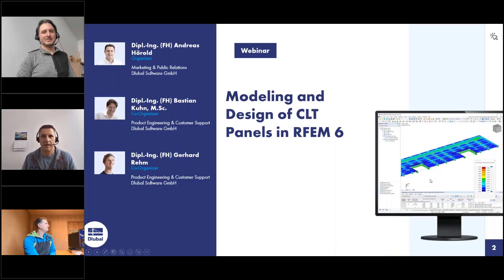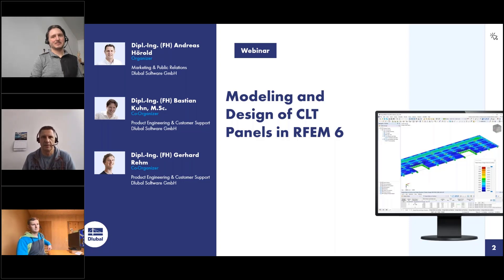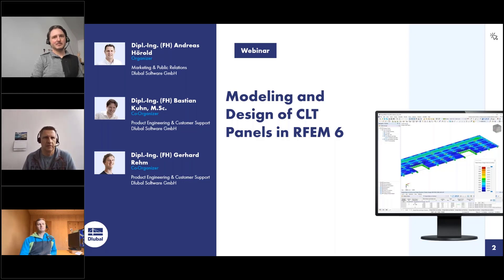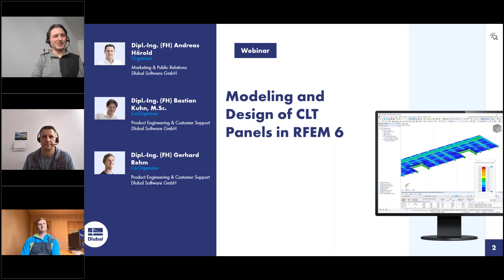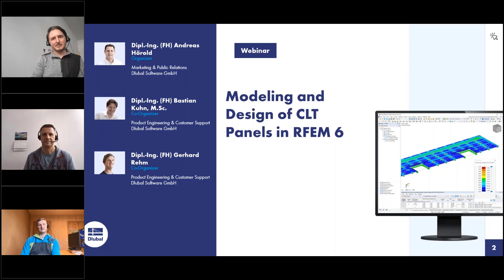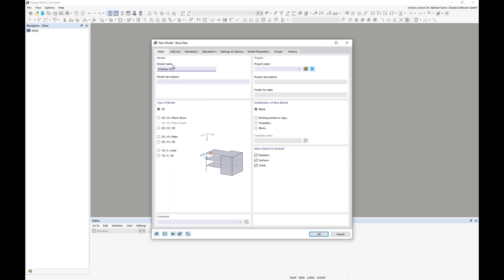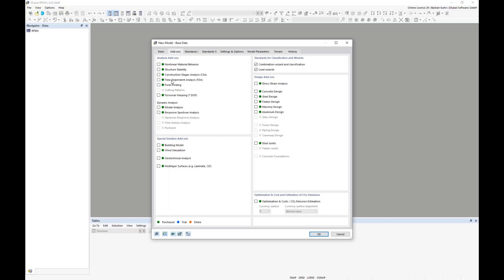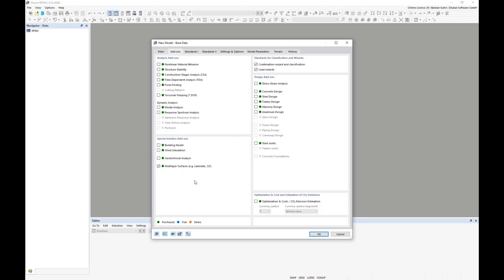[EN] Modellazione e verifica di pannelli CLT in RFEM 6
In questo webinar, ti mostriamo come modellare e progettare lastre, pareti e pannelli in legno a strati incrociati in RFEM 6.

Programma:
00:00 Introduzione
02:30 Progettazione di pannelli, piastre e pareti in CLT
43:05 Concetto di add-on per superfici multistrato nel progetto CLT
45:15 Valutazione del risultato

Migliora la tua conoscenza del software Dlubal e trova nuovi modi per lavorare in modo più efficiente guardando i nostri webinar e video.